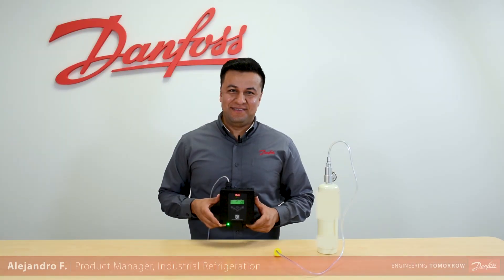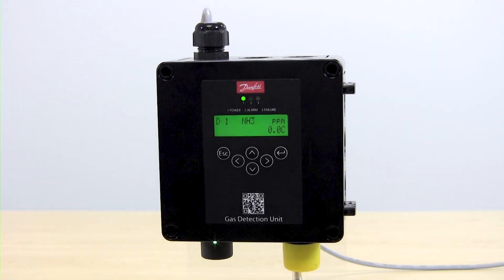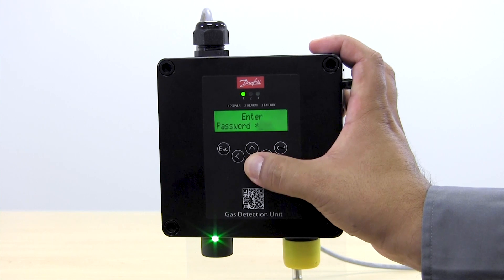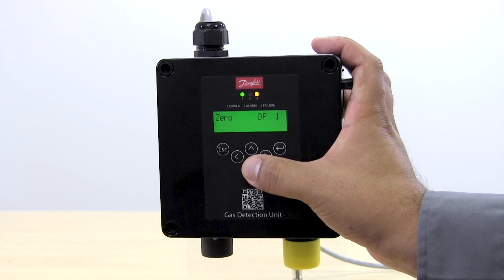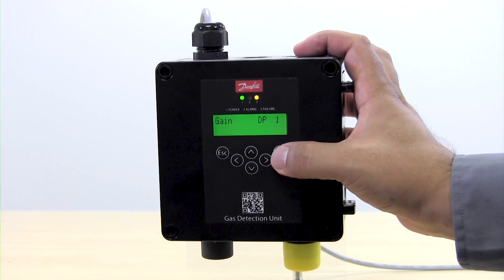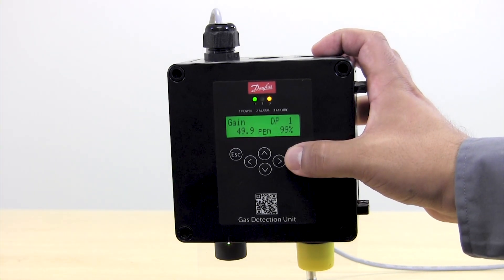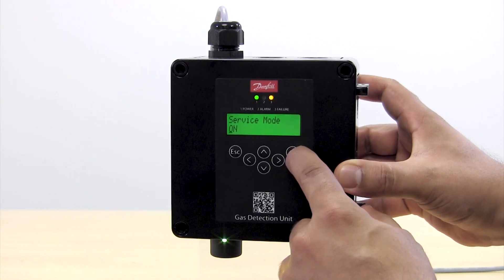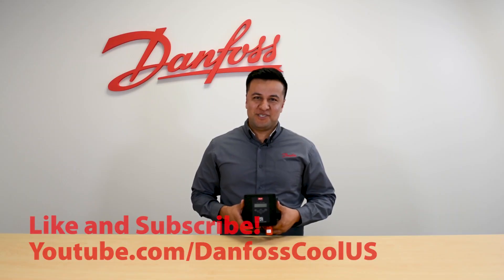How to recalibrate your Digital Ammonia Gas Detector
Alejandro shows you how to easily perform a recalibration of Danfoss digital ammonia gas detectors.